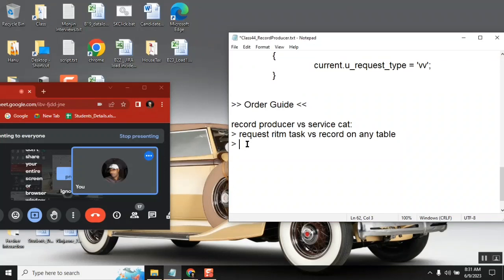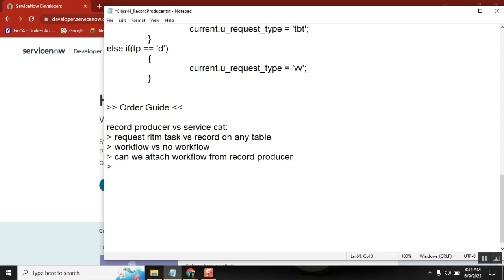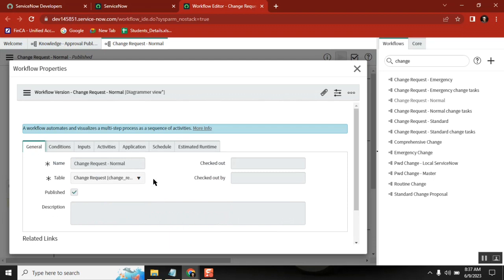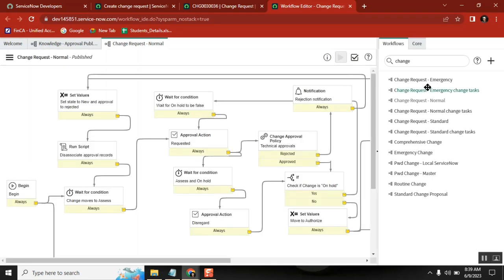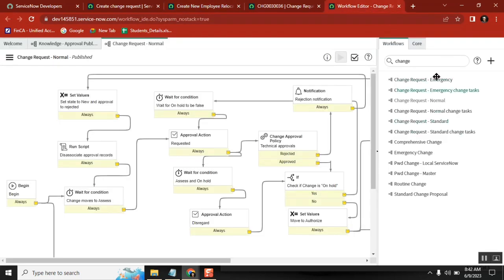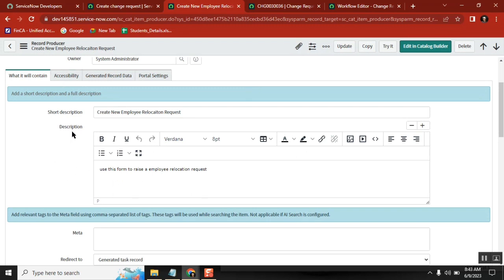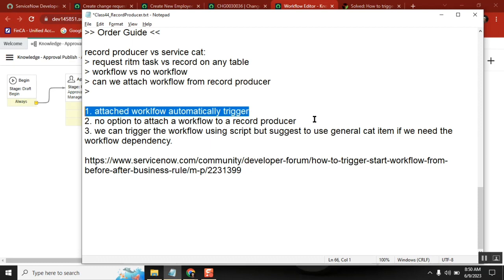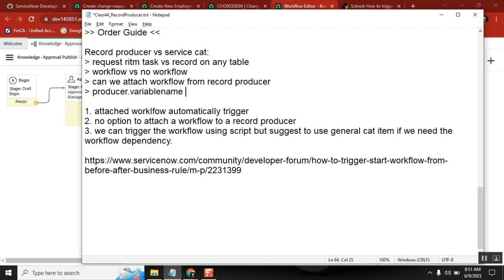ServiceNow Interview Questions || can we attach a workflow to record producer?